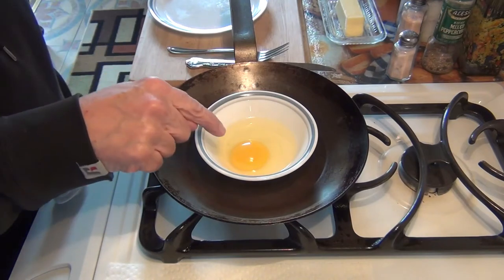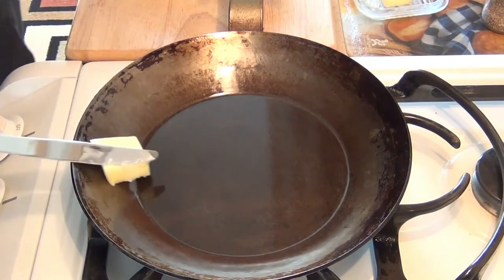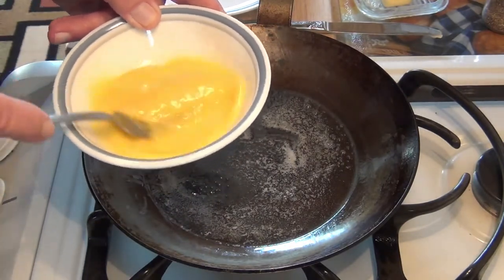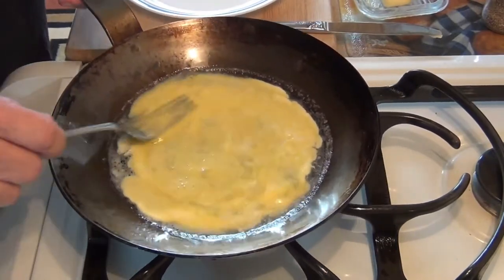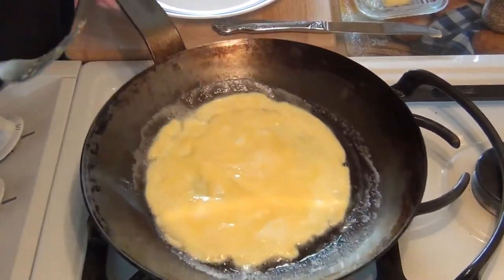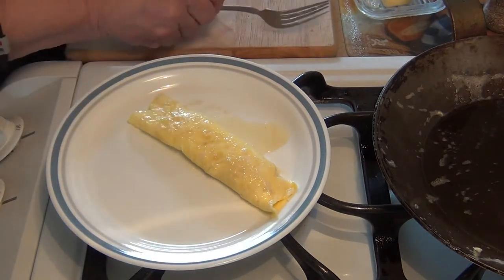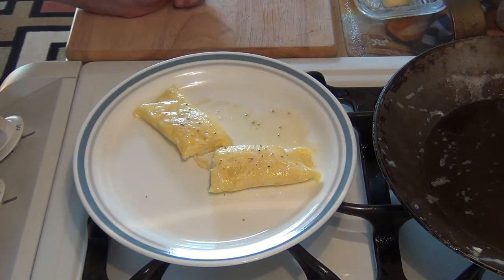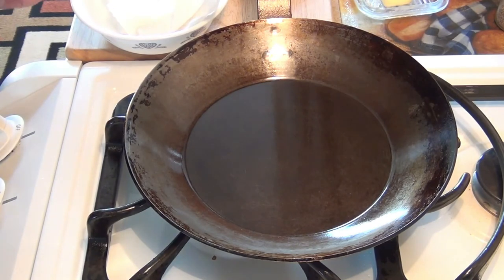How to Make a Classic French Farm Omelette | Matfer Bourgeat Pan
Welcome to R7eagle Productions